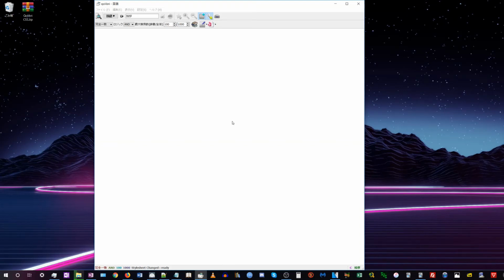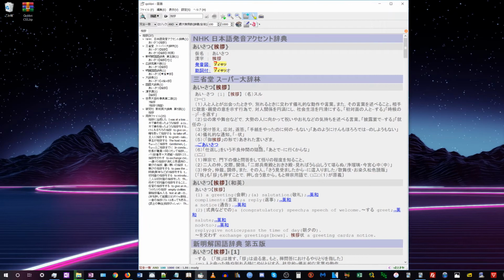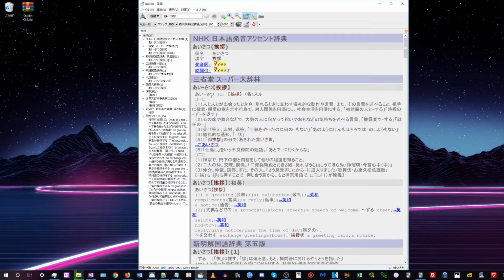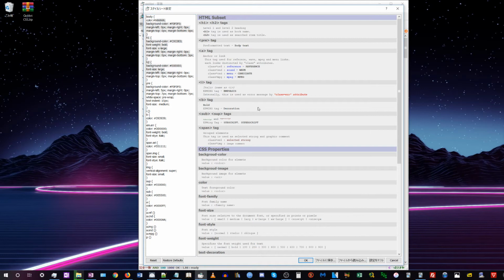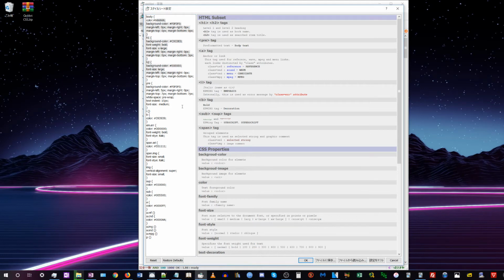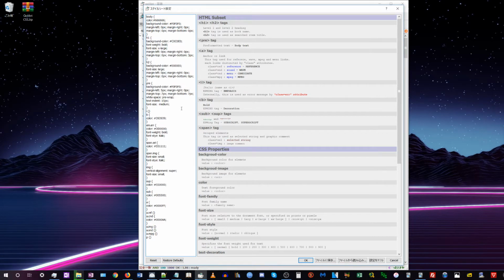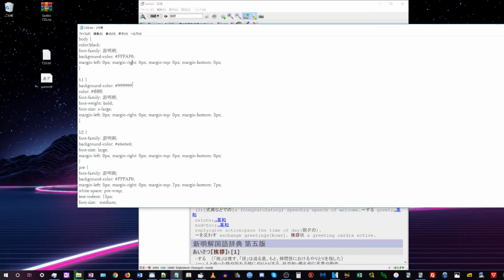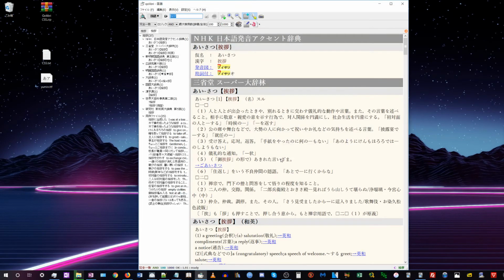How to Make Qolibri Look Nicer